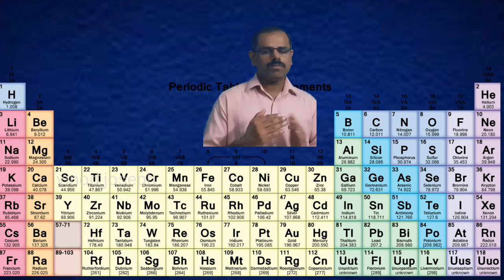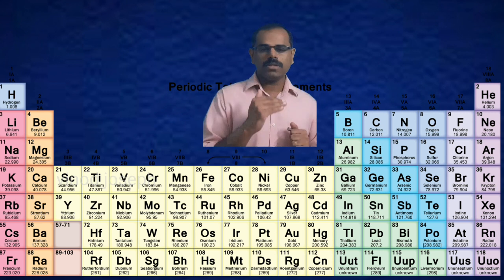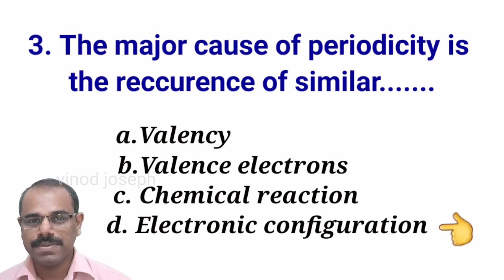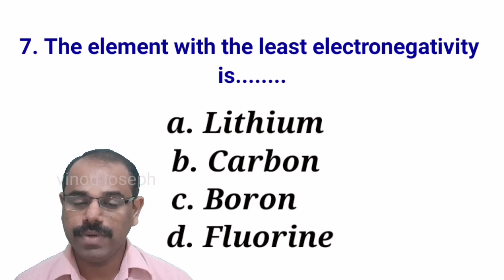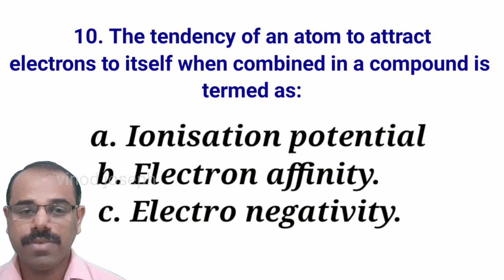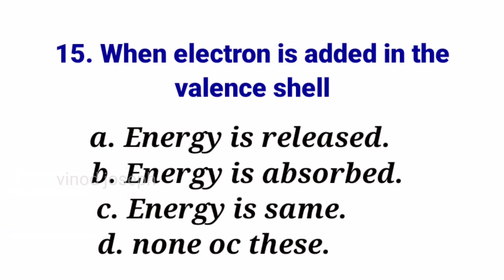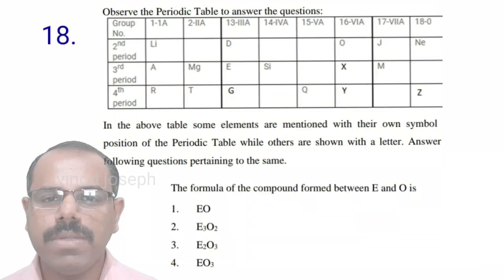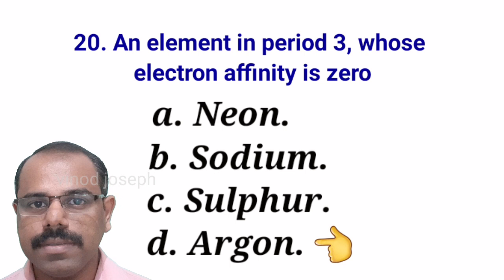MCQ ICSE chemistry :The Periodic Table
ICSE COMPUTER Java With Suja

loop concept...while loop
http

Organic Chemistry
Source of organic compounds ,
 Difference between Organic & Inorganic Compounds